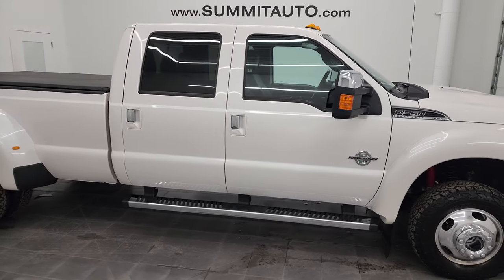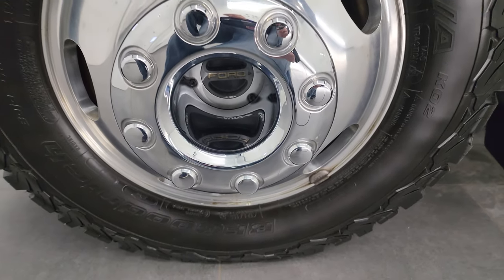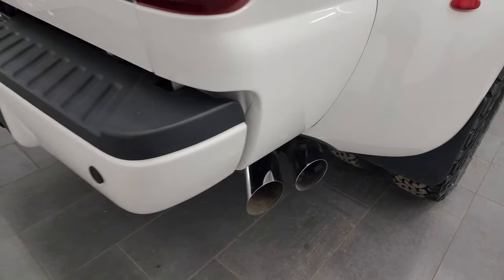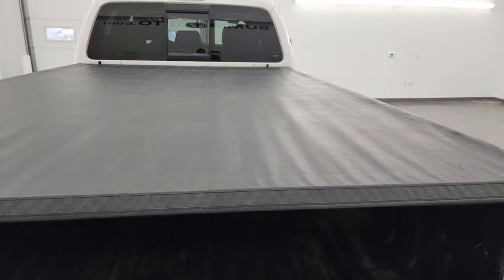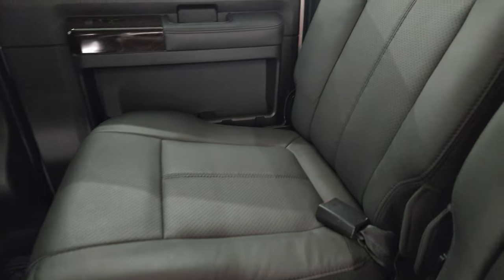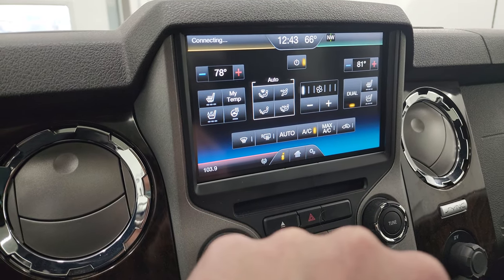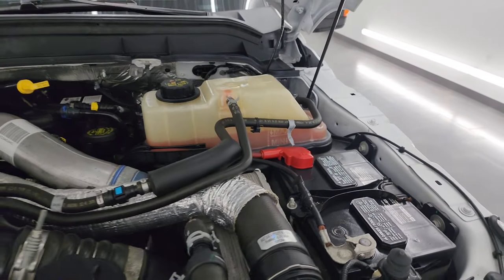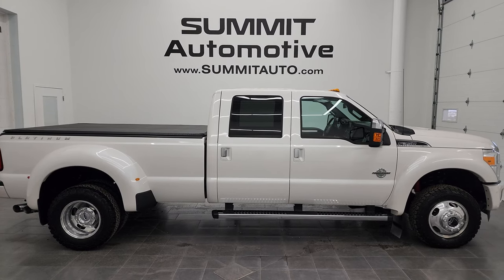2015 FORD F350 PLATINUM POWERSTROKE DIESEL CREW WHITE PLATINUM 4K WALKAROUND 13623Z SOLD!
This 2015 FORD F350 PLATINUM CREW LONGBOX POWERSTROKE DIESEL DUALLY IN WHITE PLATINUM TRICOAT METALLIC FOR SALE IN FOND DU LAC OSHKOSH WISCONSIN 54935 is the vehicle we did walk around review of today.

Thank you for checking out this video of this 2015 FORD F350 PLATINUM CREW LONGBOX POWERSTROKE DIESEL DUALLY IN WHITE PLATINUM TRICOAT METALLIC FOR SALE IN FOND DU LAC OSHKOSH WISCONSIN 54935

STOCK: 13623Z
PRICE: $57,992
MILES: 43,806
MAKE: FORD
MODEL: F350
VIN: 1FT8W3DT5FEC85720
LOCATION: FOND DU LAC OSHKOSH WISCONSIN, 54937 TRUCKS ON 41

CLEAN TITLE HISTORY! CLEAN CARFAX! 6.7 Liter V8 Powerstroke 2nd Generation Turbo Diesel Engine, 440 Horsepower, Full Four Door Crew Cab, Long Box 8 Foot Longbox, Dual Rear Wheel Dually DRW, Platinum Package, Lariat Ultimate Package, 6 Speed Automatic Transmission with Optional Manual Tap Shift, Turn Dial 4x4 Four Wheel Drive 4WD, Factory GPS Navigation System, Power Sunroof Moonroof Sun Roof Moon Roof, Reverse Backup Camera Rearview Camera, Non Smoker, Dual Power Air Conditioned Ventilated and Heated Seats, Black Ebony Leather Seats, Bucket Seats, Memory Driver's Seat, 2nd Row Heated Seats, Soft Tonneau Cover, Full Towing Package with Receiver Trailer Hitch, Wiring and Transmission Cooler Tow Package, Camper Package with Anti-Sway Bars, Gooseneck Hitch Gooseneck, Factory Brake Controller, Factory Exhaust Brake, Powerscope Tow Power Mirrors that Power Telescope and Power Fold in with Built-in Directional Signals, Traction Control System, 4.30 Gears with Limited Slip Differential, BF Goodrich T/A LT245/75 R17 Tires, Polished Aluminum Rims Premium Wheels, Four Wheel Disc Brakes, Factory Chromed Stepbars, Spray-in Bedliner, Bedrail Covers, Clearance Lights, Fog Lights, Reverse Sensors, Securicode Driver Side Doorcode Keyless Entry, Locking Tailgate, Tailgate Step Assist Manstep, Chrome Tipped Exhaust, Chrome Trimmed Mirrors, Fender Flares, AM / FM Radio Tuner, Sirius/XM Satellite Radio Capabilities Sirius / XM, CD Player, MyFord Touch System, Sony Premium Audio Sound System, Microsoft SYNC System with Bluetooth, Hands-Free Audio System Blue Tooth, Factory Subwoofer, SD Card Slot, USB Jack Portable Audio Connection, Keyless Entry with Factory Remote Start, Power Sliding Rear Window Rear Window Defroster, Adjustable Height Seatbelts, Driver and Passenger Front Air Bags, Side Curtain Air Bags SRS Safety Restraint System, Woodgrain Trimmed Heated Steering Wheel with Multi-Function Steering Wheel Controls, Homelink System with Three Programmable Buttons for Garage Doors, Lighting Systems & Security Systems, Compass, Outside Temperature Display and Mileage Display, Dual Multi-Zone Climate Control , Storage Compartment Under Rear Seats, Woodgrain Dash And Door Trim, Air Conditioning AC, Cruise Control, Power Locks, Power Windows, Automatic Headlights Autolamp, Tilt/Telescope Steering Wheel, 110V / 150W Auxiliary Power Outlet, White Platinum Metallic Tri-Coat, CLEAN AUTOCHECK! Very very clean inside and out! This is one of the sharpest 2015 Ford F350 Crewcab longbox 1 ton trucks on our lot! Make your move before this super clean duallie is gone! 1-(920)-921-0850 . Summit Automotive Chrysler Dodge Jeep Ram in Fond du Lac, Wisconsin also Proudly Serving Oshkosh, Madison, Milwaukee, Sheboygan, Appleton, and Waupun is a family owned and operated dealership since 1959. We take great pride in our new and used car and truck center with vehicles to fit everyone's budget. We have ON THE SPOT FINANCING. BAD CREDIT OR GOOD CREDIT, we work with over 20 lenders to get you APPROVED AT THE MOST COMPETITIVE RATES. We provide AIRPORT TRANSPORTATION and NATIONWIDE DELIVERY OPTIONS. We are conveniently located on HWY 41 at EXIT 98, Hwy 151 at Military Rd. Exit . Just Look For The TRUCKS ON 41. Advertised price does not include, tax, title, registration and service fee.

STOCK: 13623Z
PRICE: $57,992
MILES: 43,806
MAKE: FORD
MODEL: F350
VIN: 1FT8W3DT5FEC85720